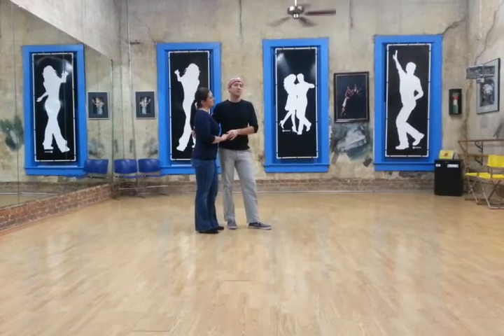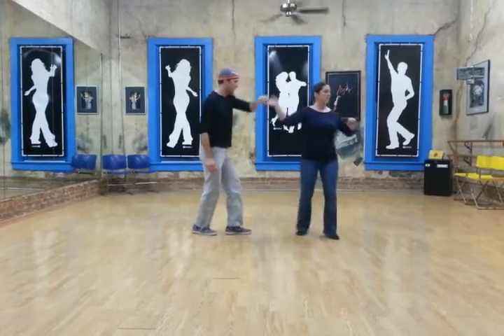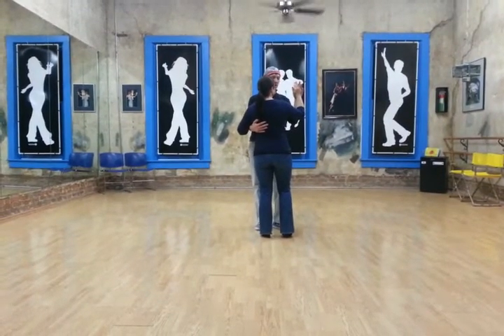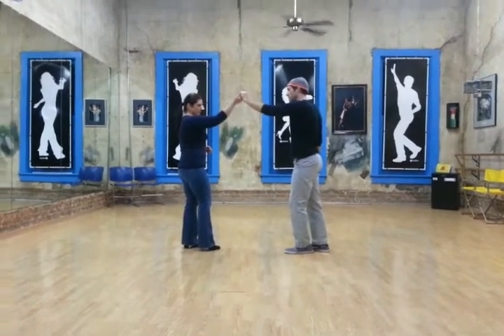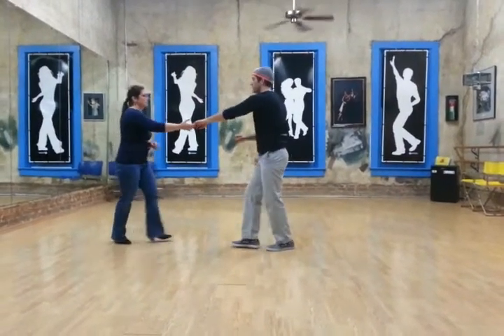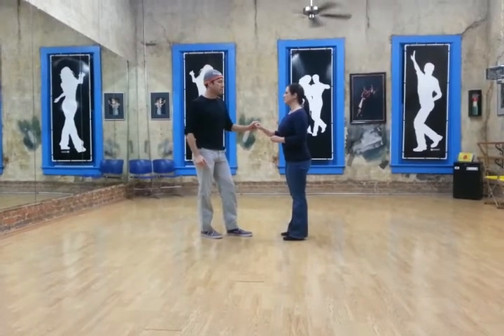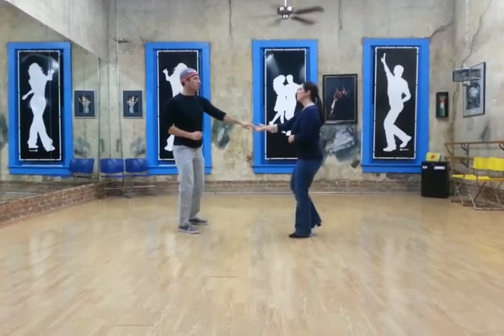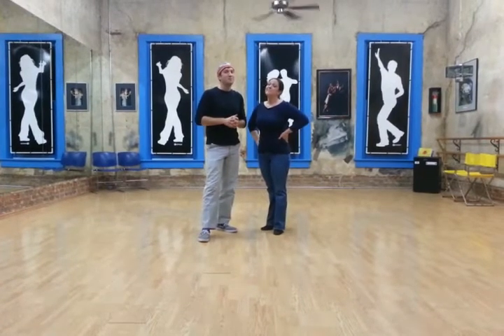Lindy hop. 02.10.2014. swing out with outside turn / reverse swing out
lindy hop class notes.

MOVES
swing out from closed position
swing out with outside turn
reverse swing out